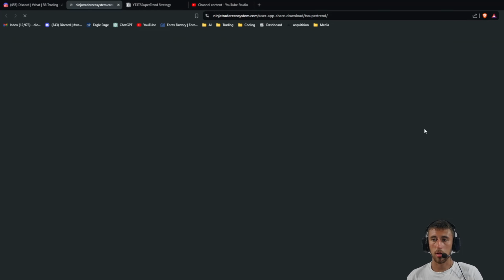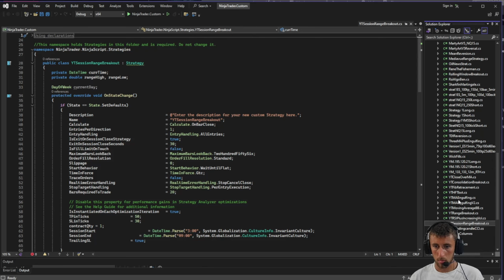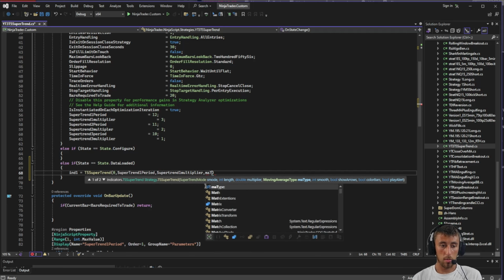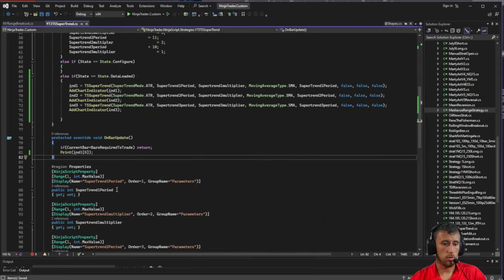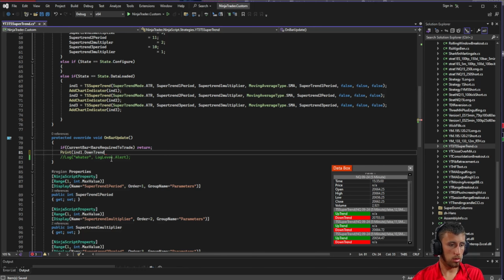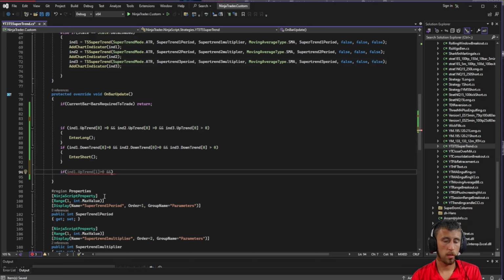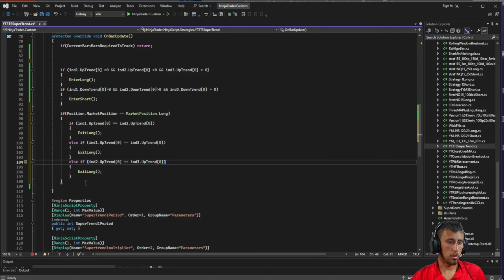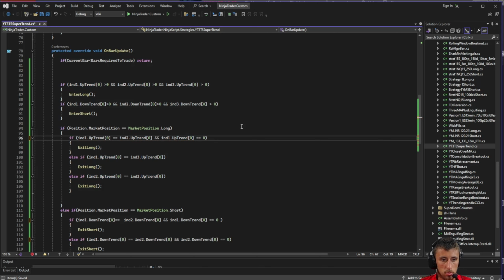Ninjascript/Ninjatrader 3 TSSupertrend Futures Trading Bot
This tutorial goes over how to make a 3 TSSupertrend Futures Trading Bot that a member from the discord shared.